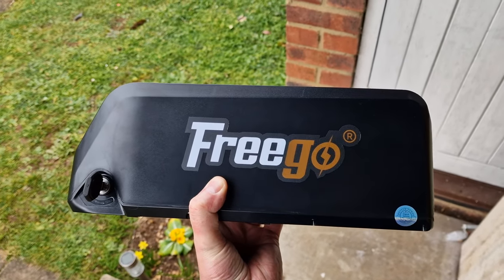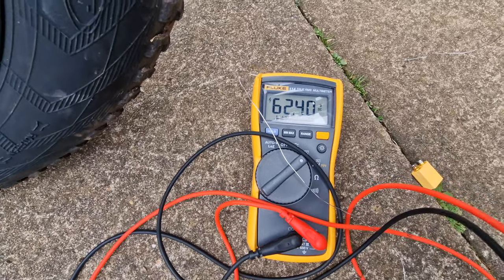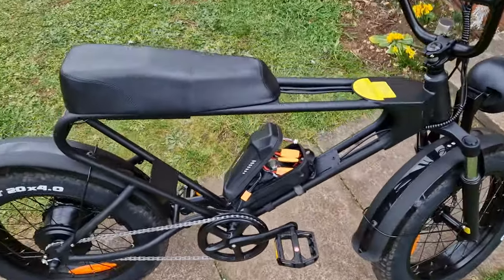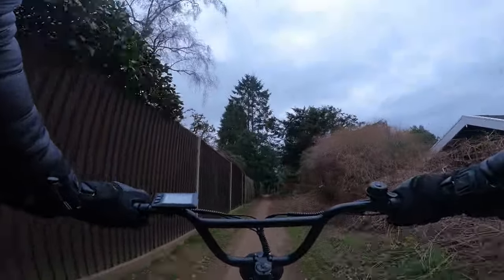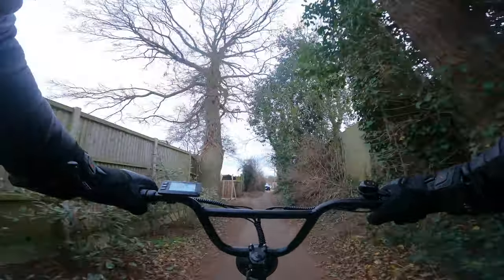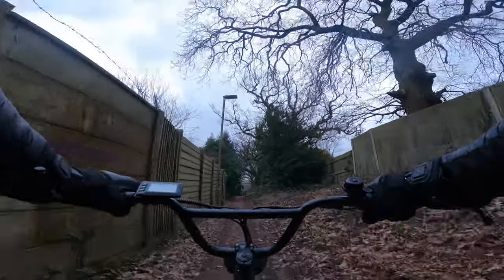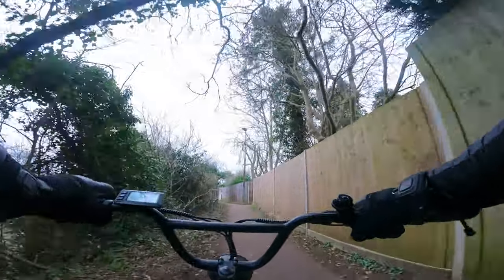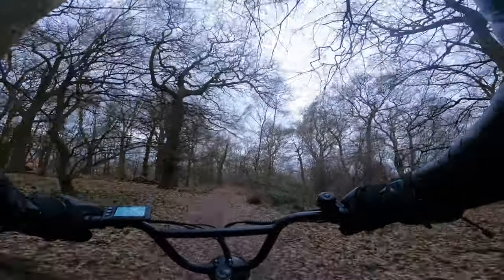HOW TO MAKE ANY EBIKE FASTER!!!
Want to make your off road ebiek faster?! try this!